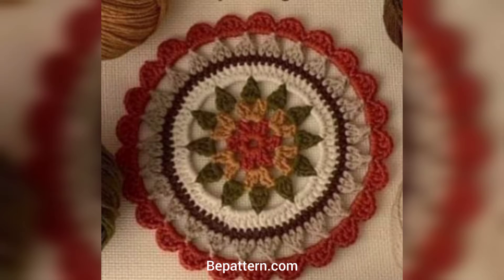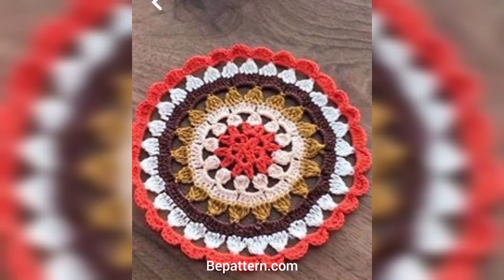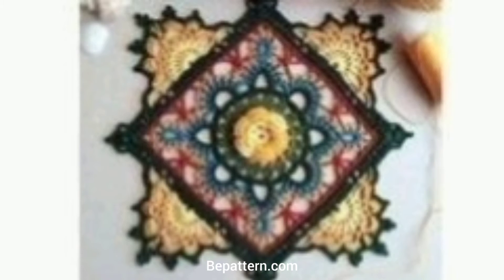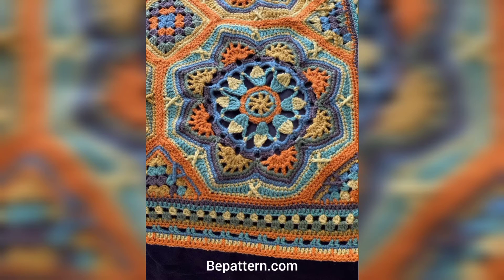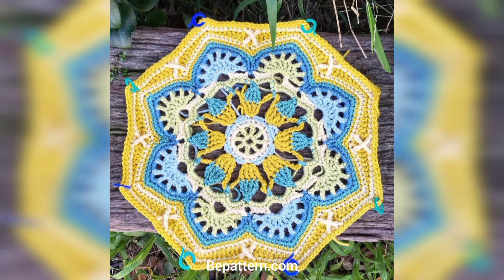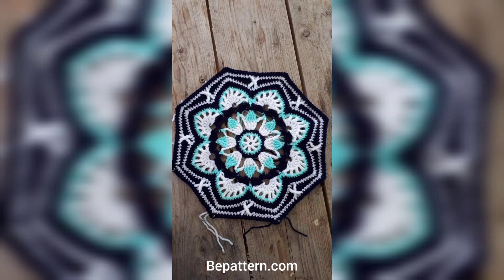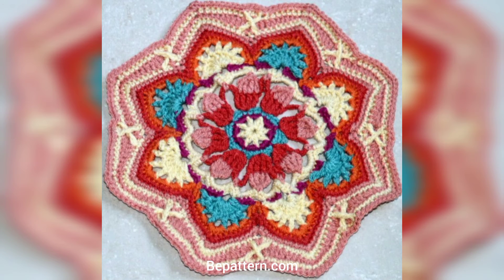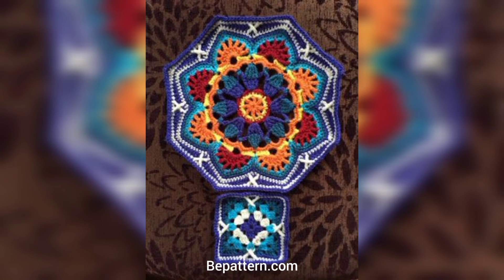SO BEAUTIFUL ❤️ AND MODERN FREE CROCHET BLOOMING LOTUS PATTERN DESIGN AND IDEAS FOR HOME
My Channel.